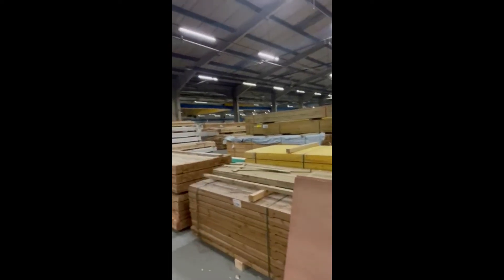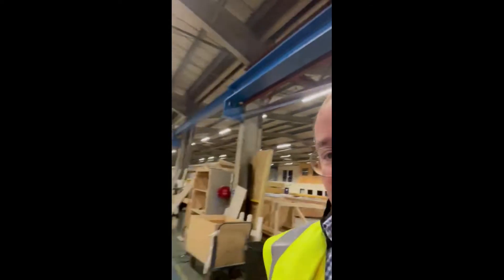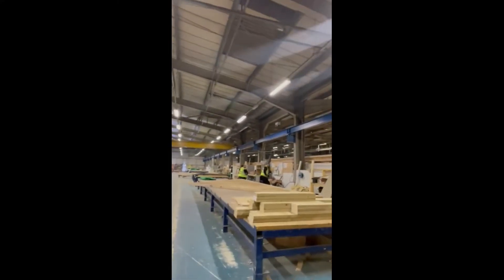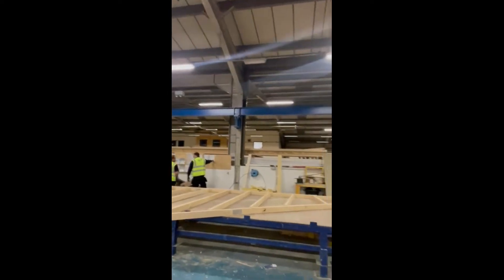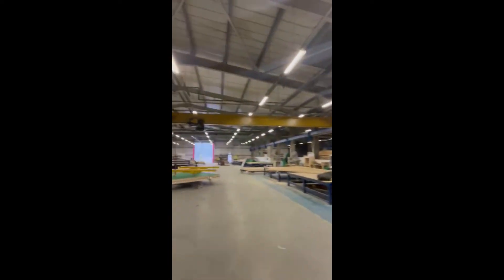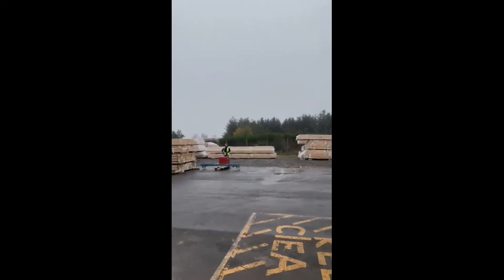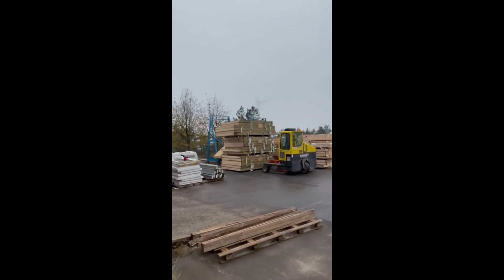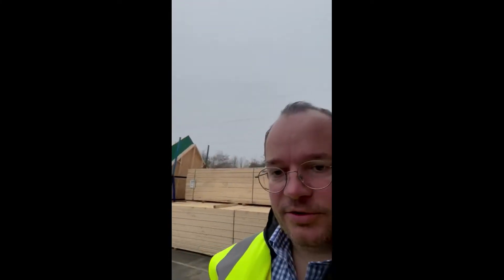RML November Newsletter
Novembers Vlog introducing our new factory in Wales